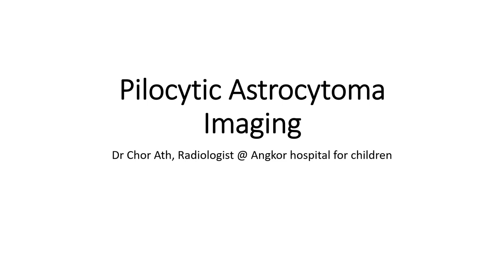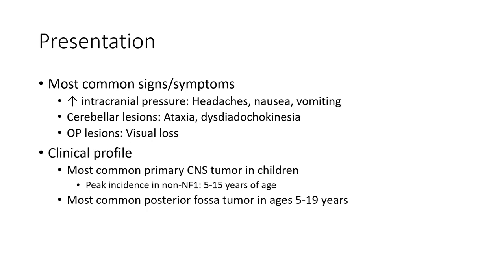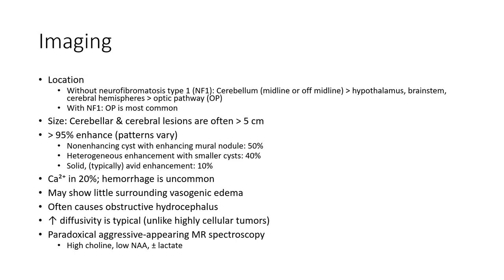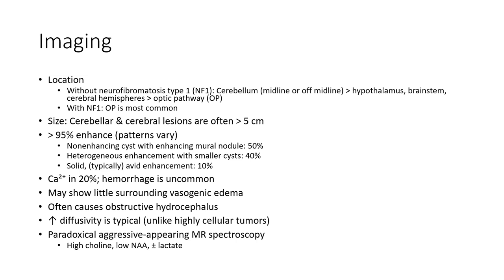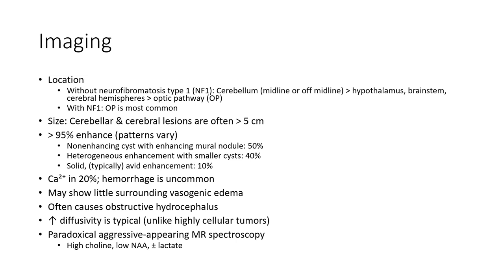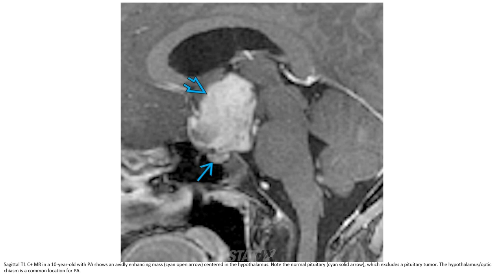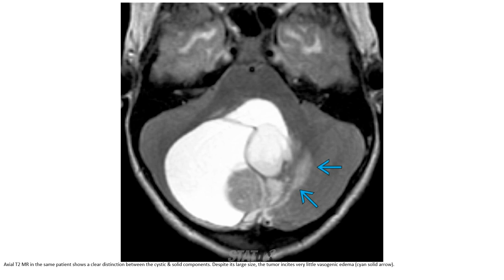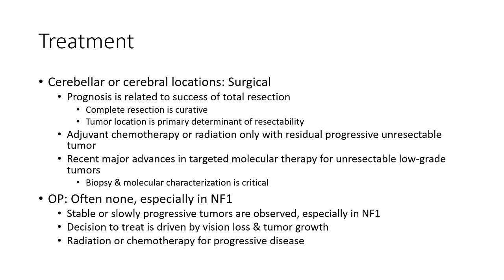Pilocytic Astrocytoma Imaging